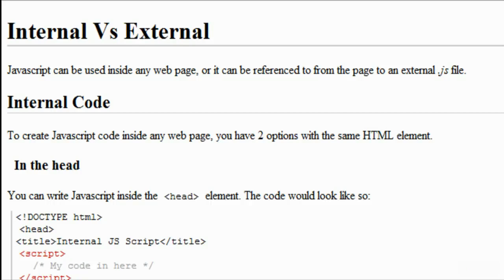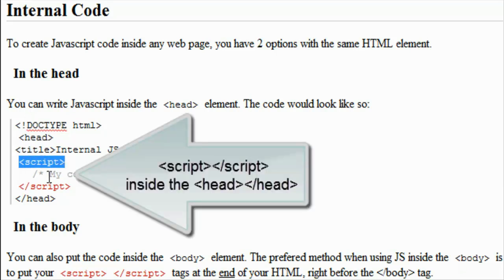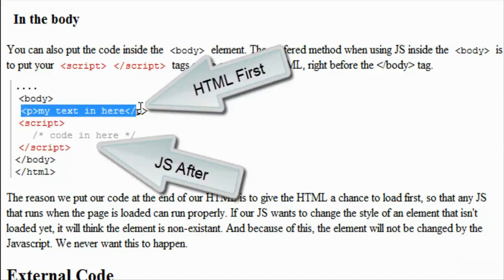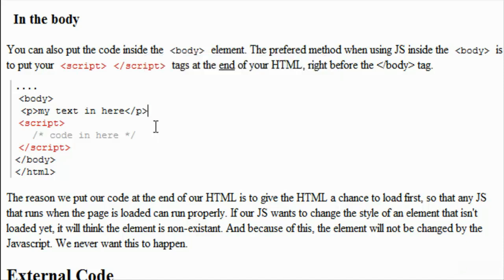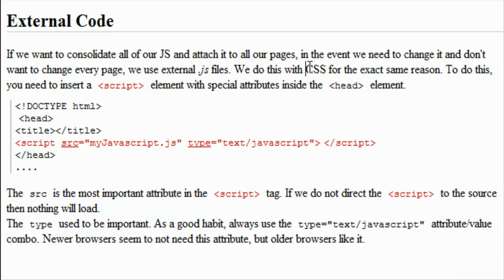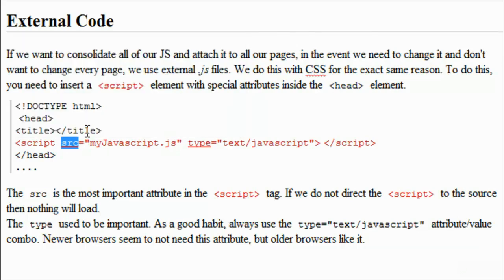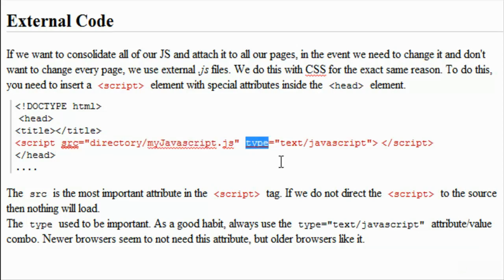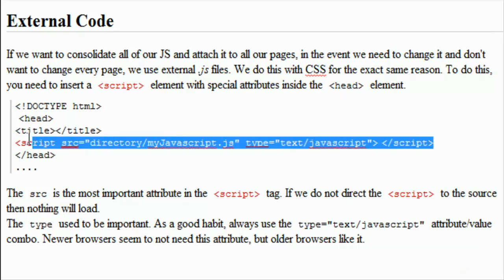Learn Javascript from Basics|2nd Lecture| Internal vs External Script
This is for beginners who learn Javascript...